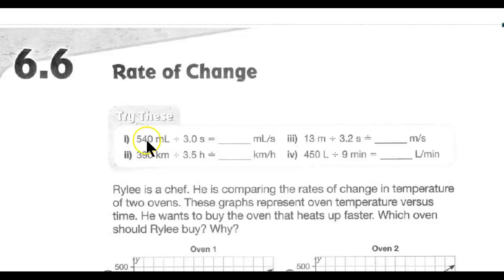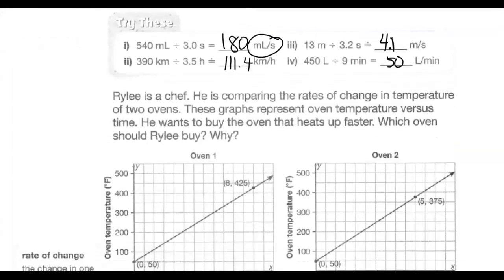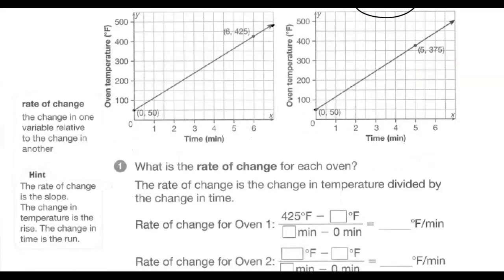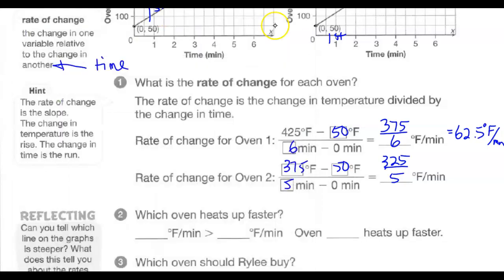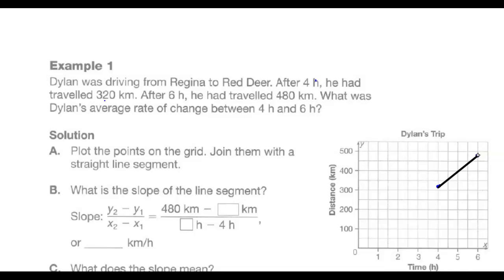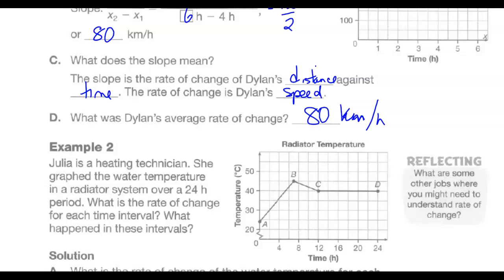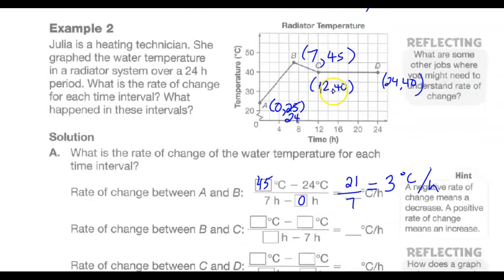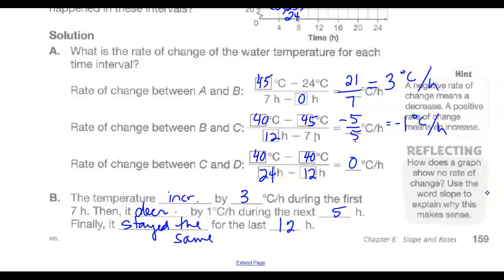AP&W Ch. 6.6 Rate of Change